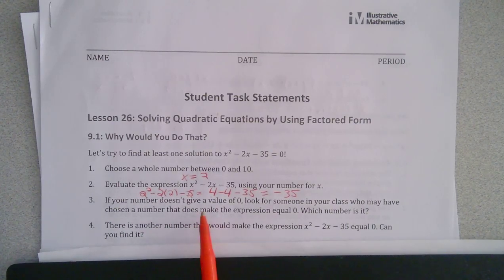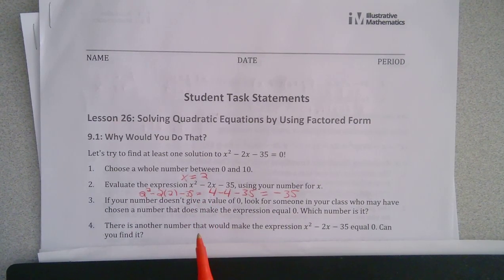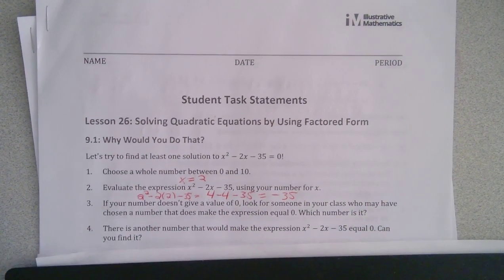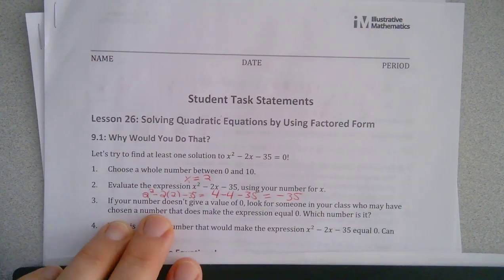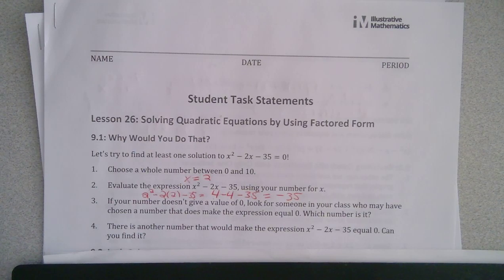Lesson 26 Solving Equations in Factored Form Warm Up